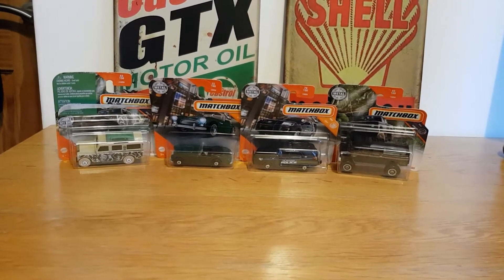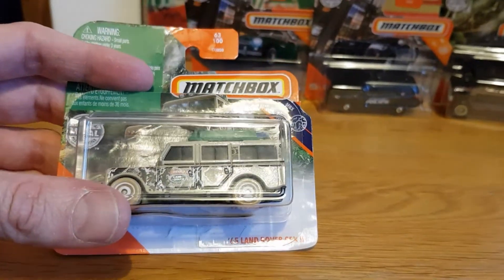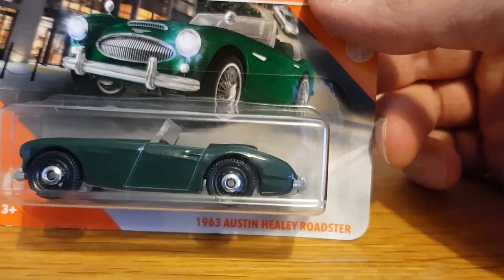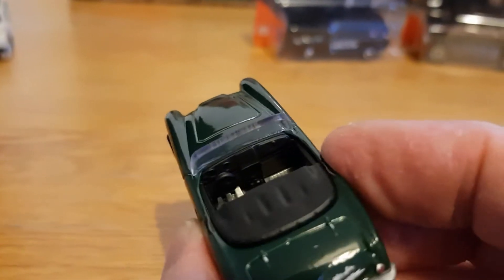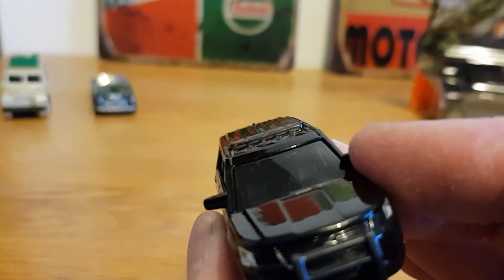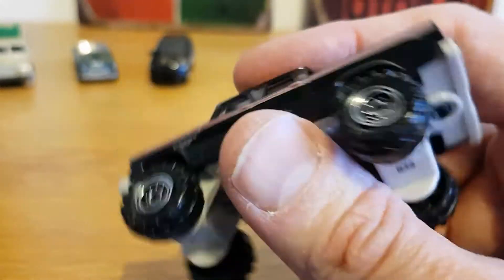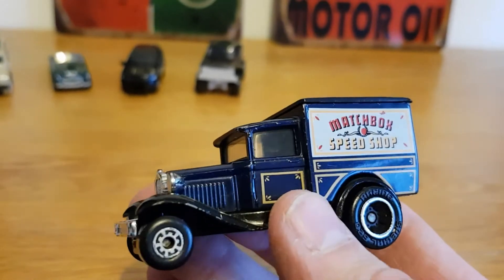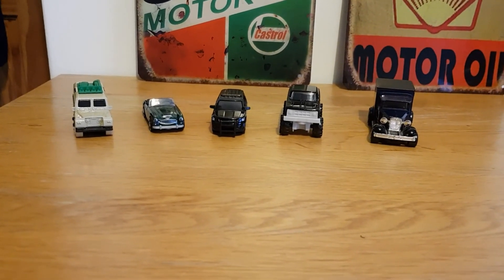Matchbox basic unboxing Plus vintage matchbox superfast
matchbox basic unboxing Plus vintage Matchbox super fast Ford Model A 1:64 scale diecast models